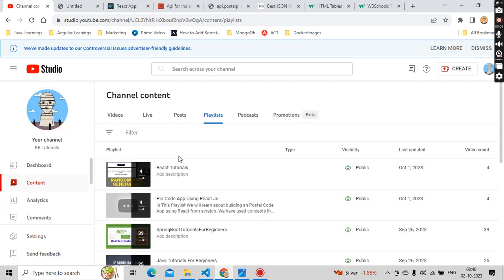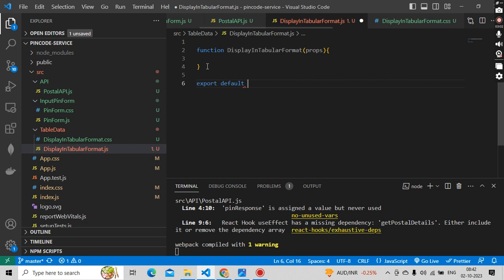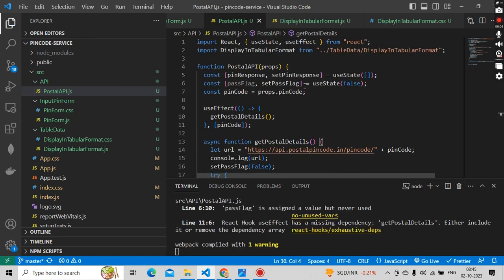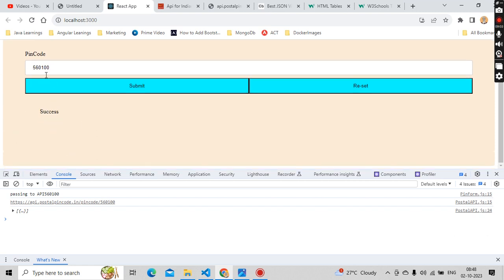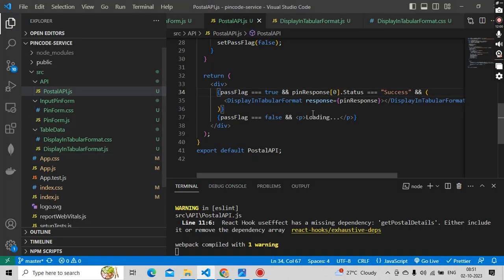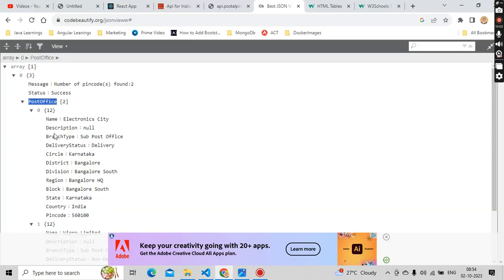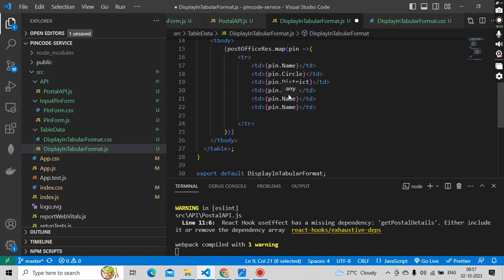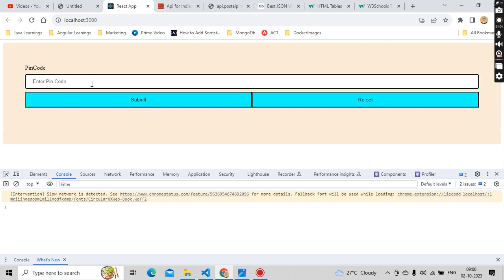PinCode App 6 | Display API Response In Tabular Format | Dynamic Table in React Js | React Project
In this playlist on pin code app we will build react app from scratch for beginners. We will discuss about designing a web app using wiremock screens.
We will learn how to create react app from command line using npx create-react-app command . Npm command will create a react project automatically with templates.
We will see how to run react app using npm start command. React development server automatically starts at 3000 port.In this react playlist , we will learn about
how to create components in react.Also we will learn how to call components in react.In this project we have discussed about to pass data to child components using props in react.
We have also learnt how to apply css in react app.Then we discussed about how to create input form in jsx in react. Also we have added validations on input field in jsx react.
Then we have learnt how to call api using fetch api. We discssed about how to use useEffect hooks in react. UseEffect hook automatically calls method ,when its dependent variable changes.
We have extensively used useState hook across the react project. We have handled error messages as well fetch to perform backend api in react js. Then we learnt how to show api response in tabular format in react js.
We have used table and rows based on the api response, so dynamically changing rows been handled in react js. We have used list iteration using map method in java script.
we have performed conditional component calling in react js. We learnt how to deploy react app in microsoft azure cloud. Microsoft azure cloud by creating static resource and connected via github.
So we deployed react app in azure. This playlisy helps react concepts in much better way.